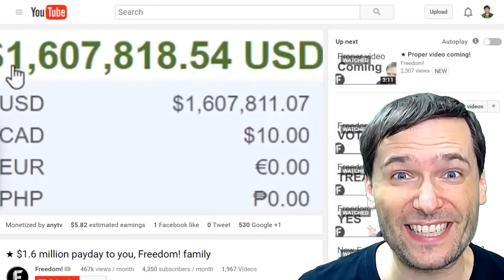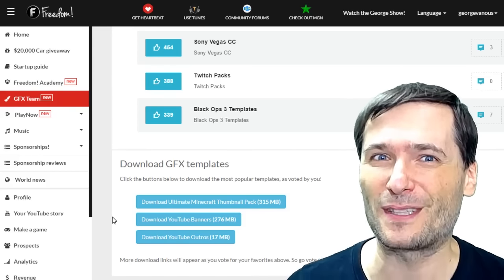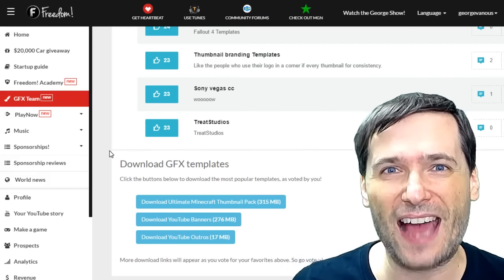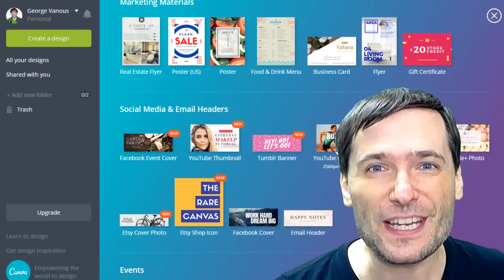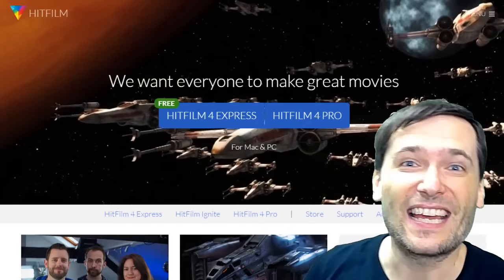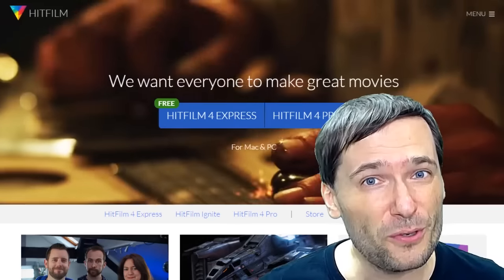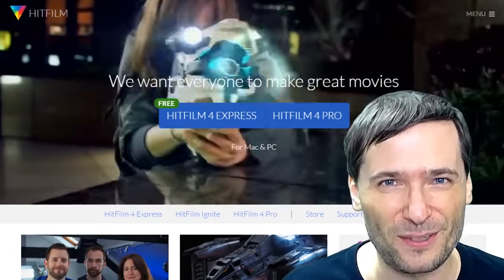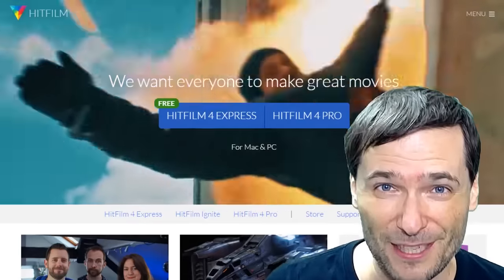★ Two tips + one bonus (and $1.6 million sending starts now!)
Tip 1: You get four new GFX template download links in your shiny Freedom! dashboard "GFX Team" page

Tip 2: Have you tried the free YouTube thumbnail and banner creator ➜

Bonus tip: Have you tried the free video editor and compositor ➜

▼ Links

▼ Heartbeat

▼ Freedom!

▼ Music